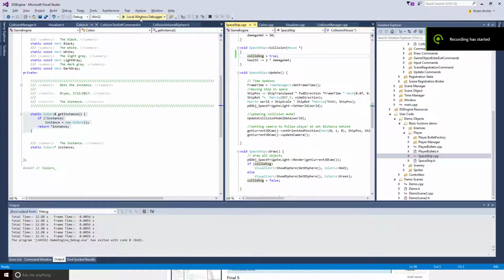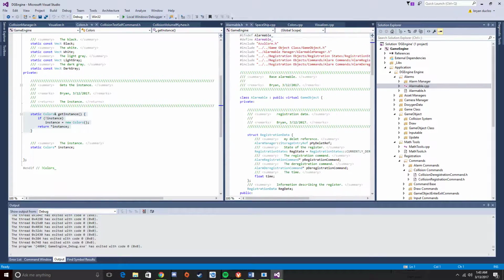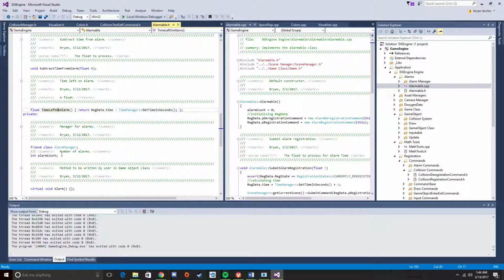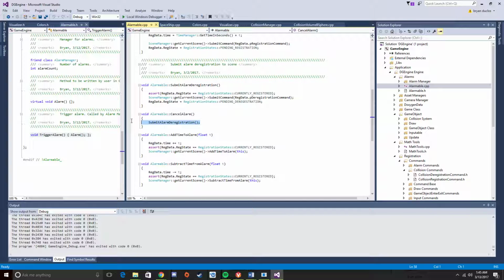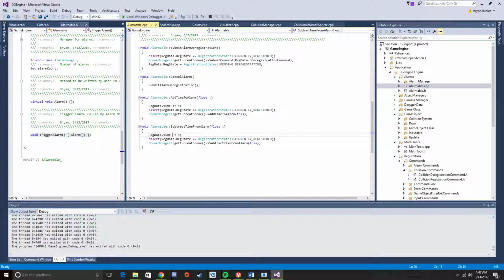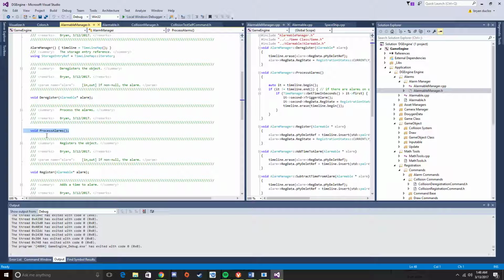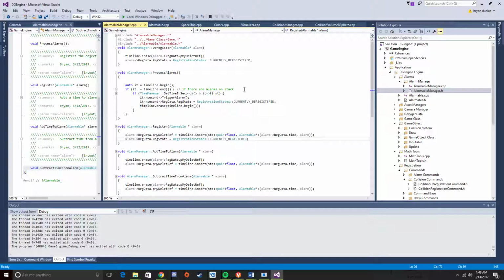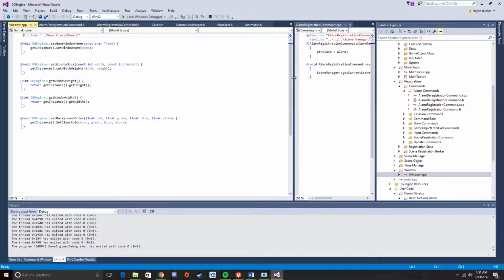Game Engine Final 8